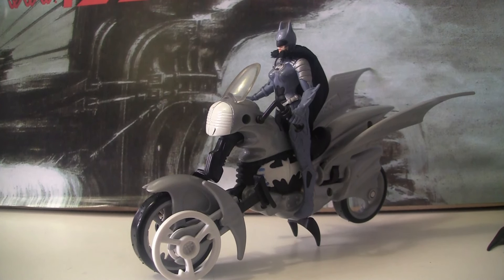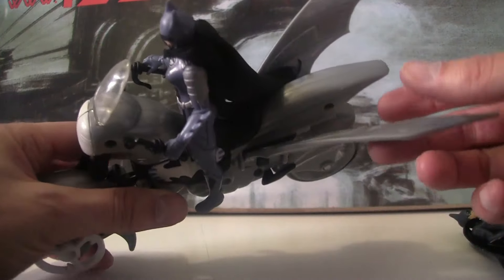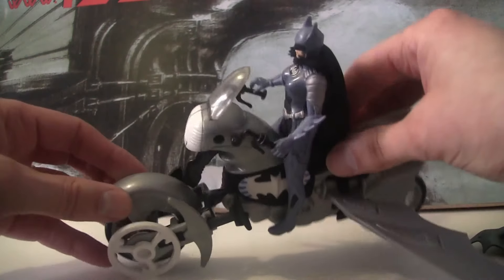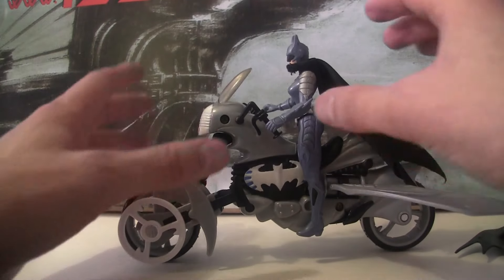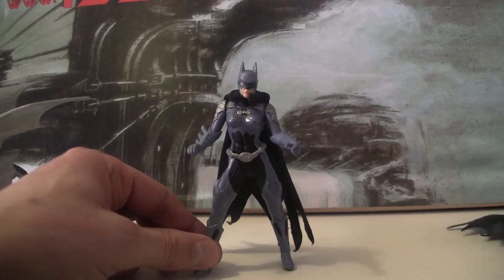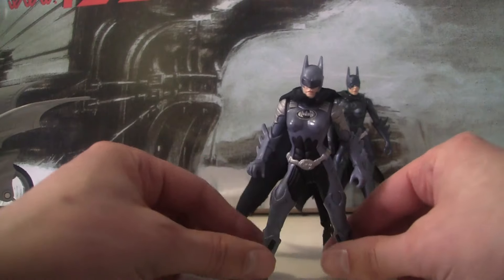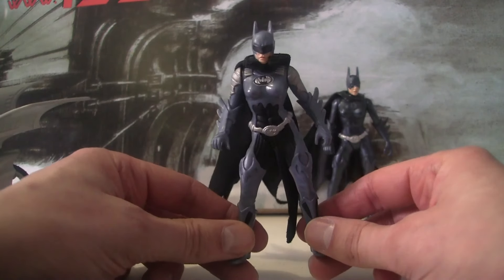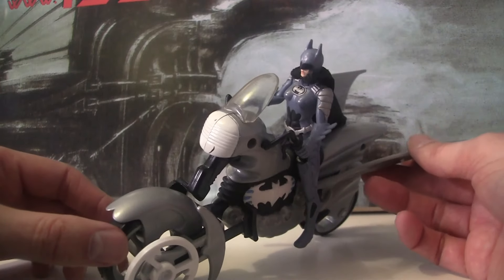Batman & Robin Merchandise Review - Batgirl Ice Strike Cycle figure from Kenner